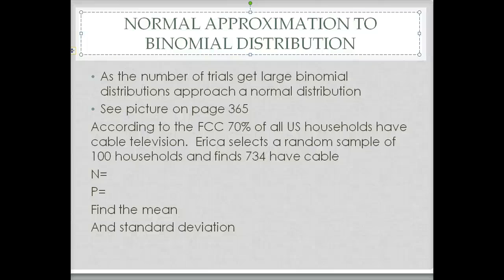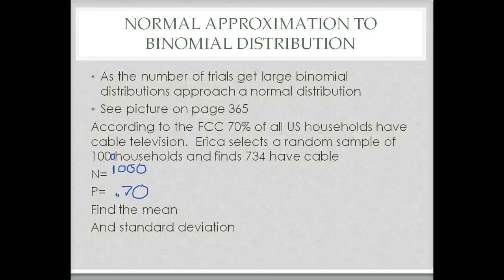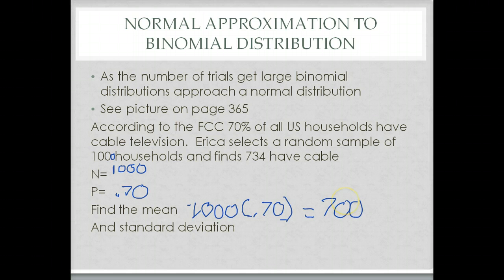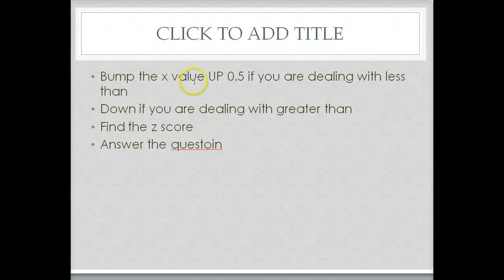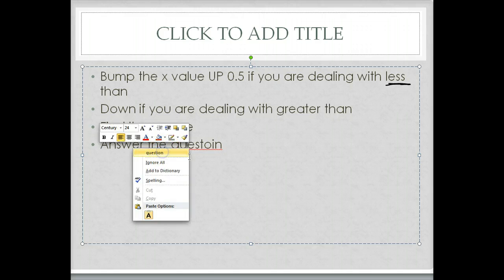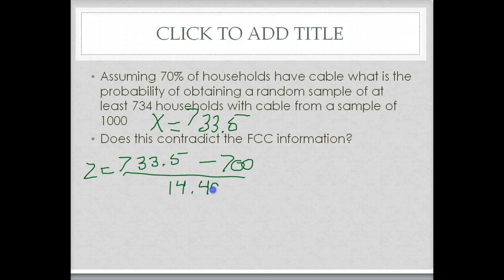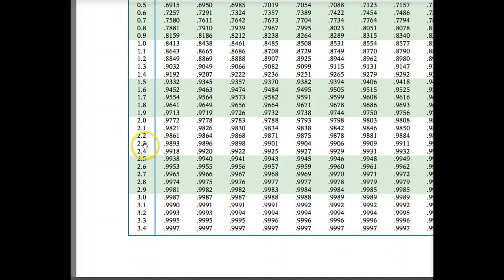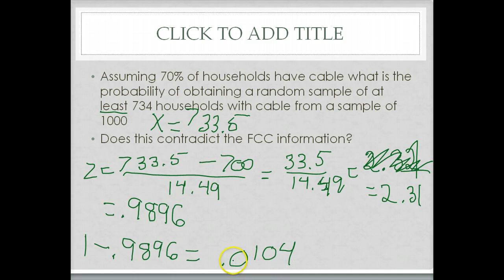normal approximation of normal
Using the normal approximation